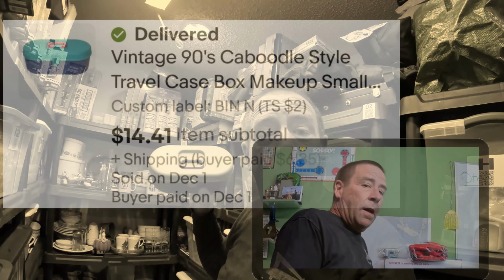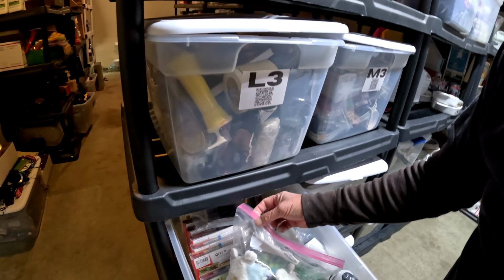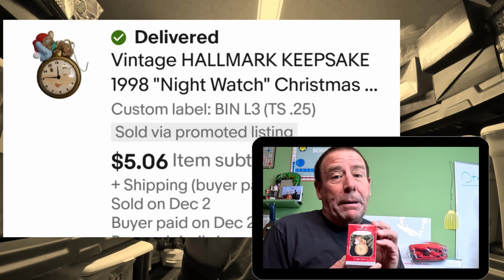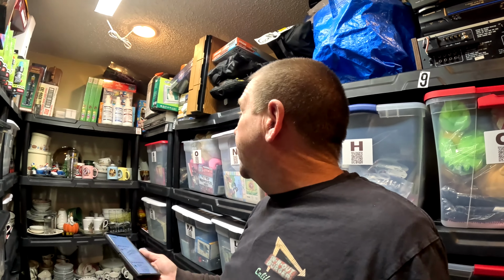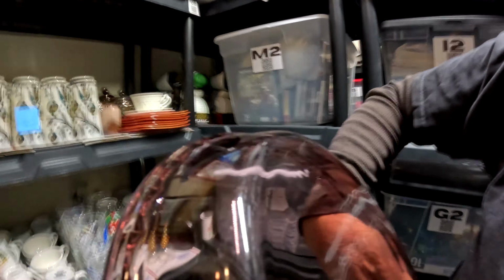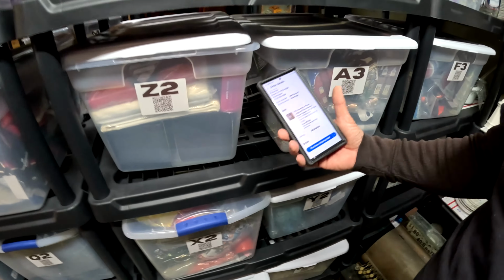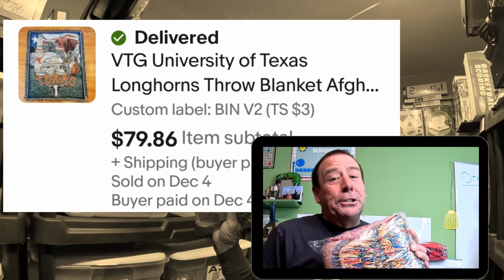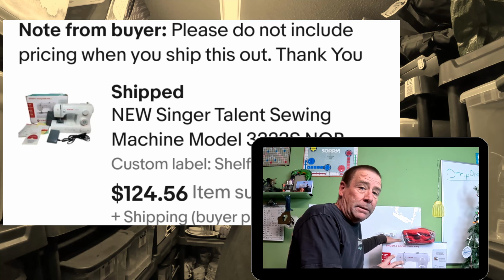Ebay Sales: On Fire!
Our Q4 Sales are on fire right now. What sold. Reselling on eBay and making extra money part-time going to thrift stores, garage sales, HiBid.com and RA (Retail Arbitrage)!

Dry Erase Sticker for Wall
36 rolls of tape
Box Reducer/Sizer